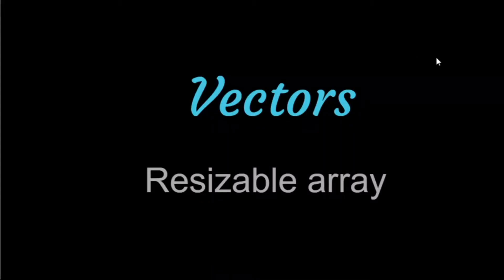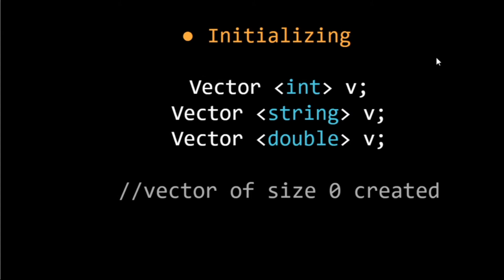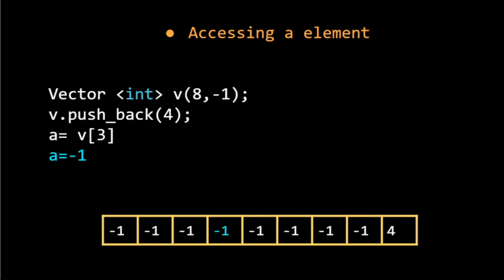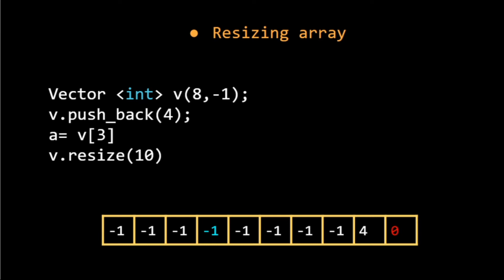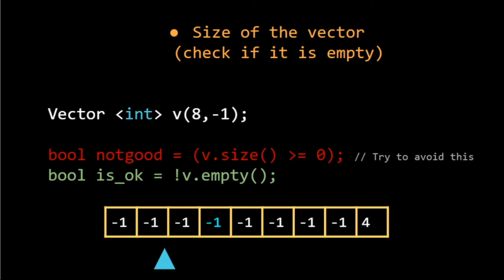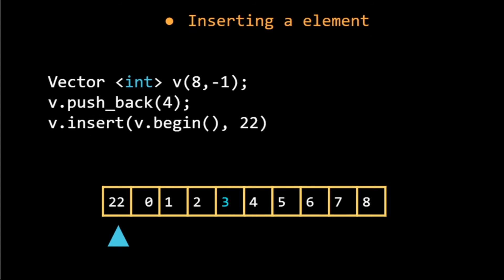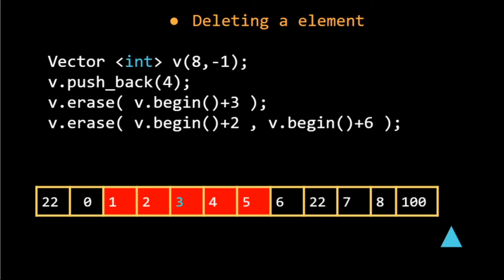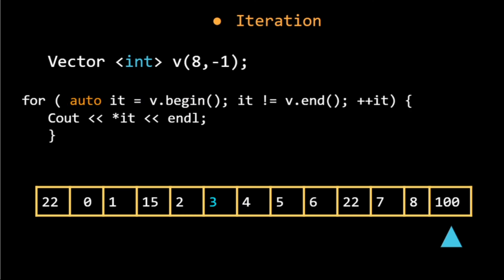Vectors in C++ | STL | Dynamic arrays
Vectors are same as dynamic arrays with the ability to resize itself automatically when an element is inserted or deleted, with their storage being handled automatically by the container. Vector elements are placed in contiguous storage so that they can be accessed and traversed using iterators. In vectors, data is inserted at the end. Inserting at the end takes differential time, as sometimes there may be a need of extending the array. Removing the last element takes only constant time because no resizing happens. Inserting and erasing at the beginning or in the middle is linear in time.

You can find solutions of leetcode june challenge in both..
- PYTHON
- C++